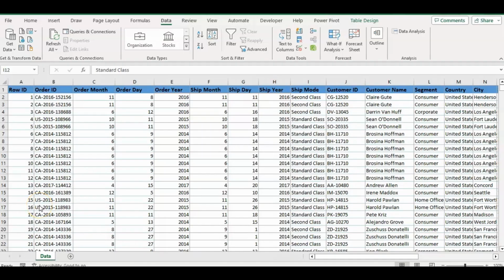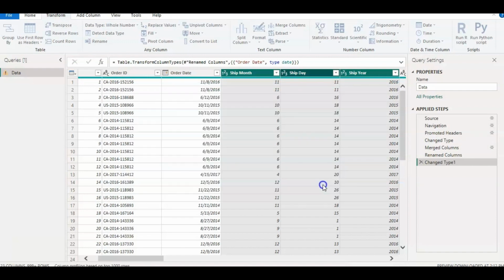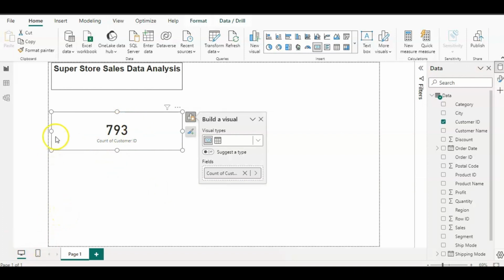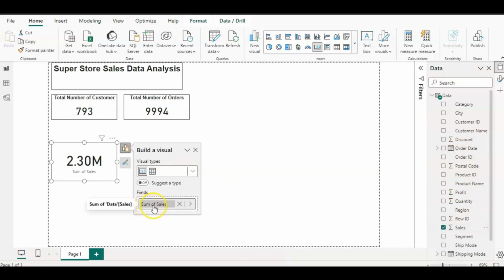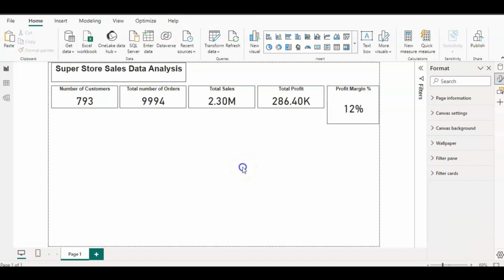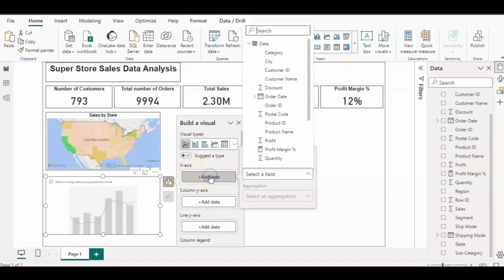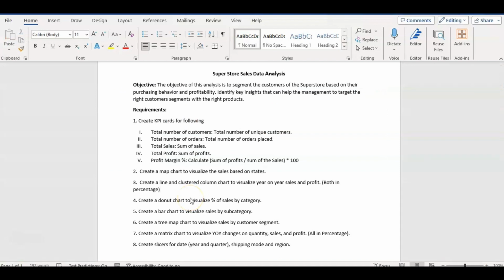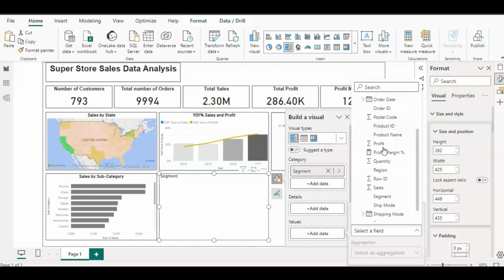Create an Awesome Interactive Dashboard/Report in Power BI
Exploring Dashboarding/Reporting in Power BI- The video goes through an overview of creating a Dashboard/Report in Power BI and adding different charts to it and shows a hands-on way to do it.